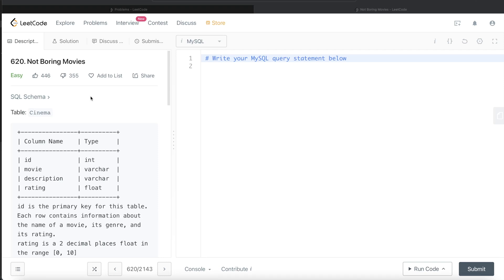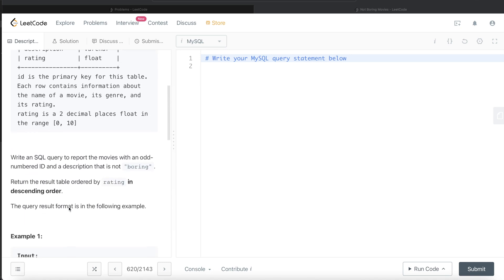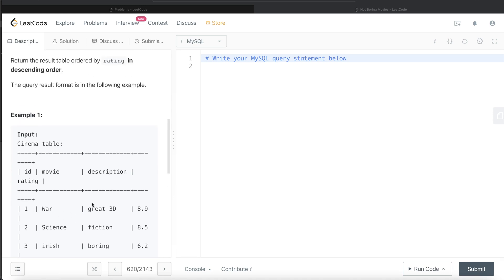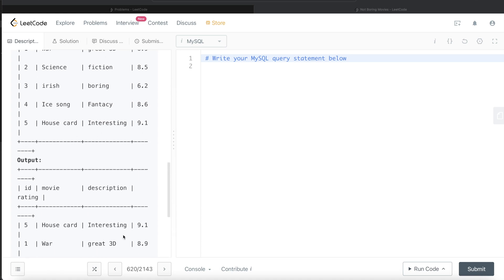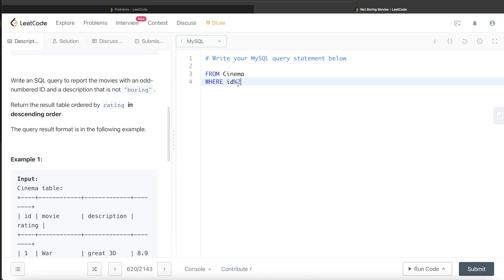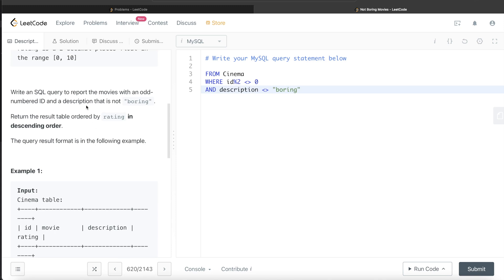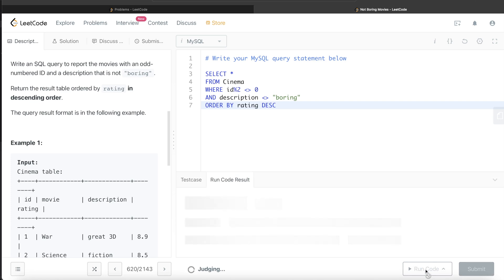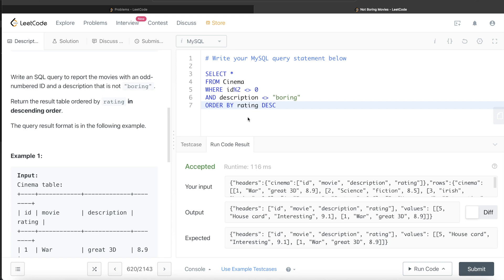LeetCode Interview SQL Question with Detailed Explanation | Practice SQL | LeetCode 620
Previous Video:  LeetCode 619 Biggest Single Number

I explain the related concept as well. This question is about finding the odd numbered movies with description not equal to "boring" and also includes points to keep in mind to develop SQL queries. You will also learn about basic SQL clauses.